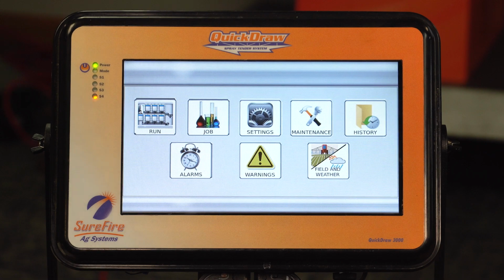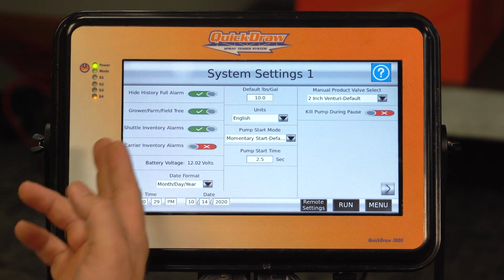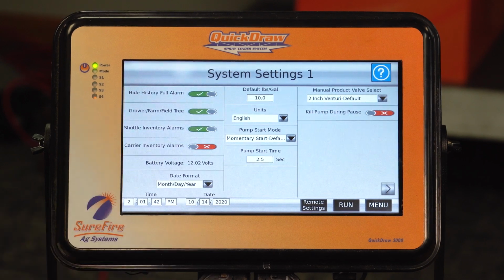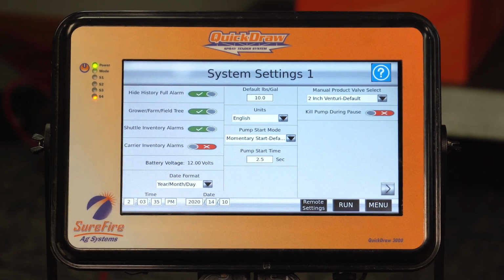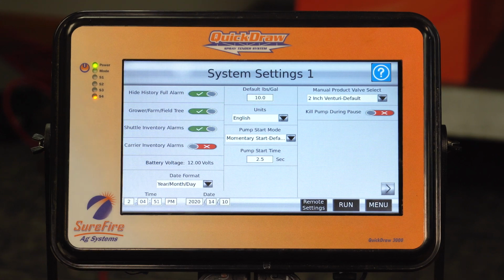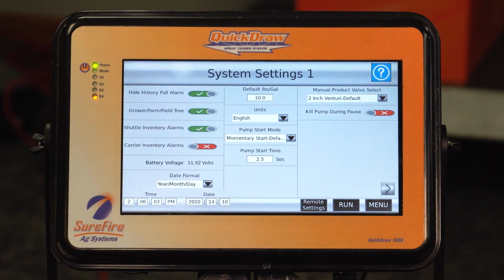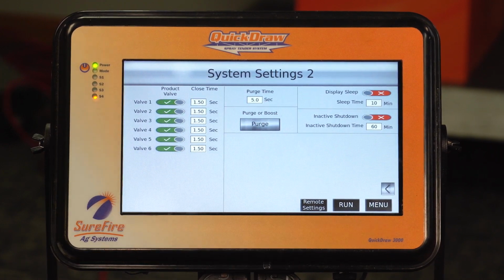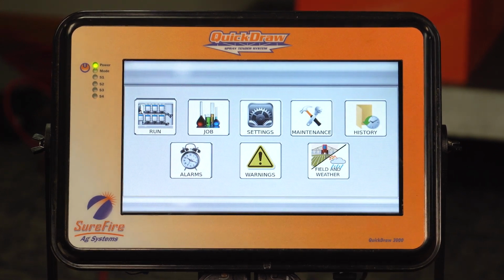QD3000 - Settings Page Overview